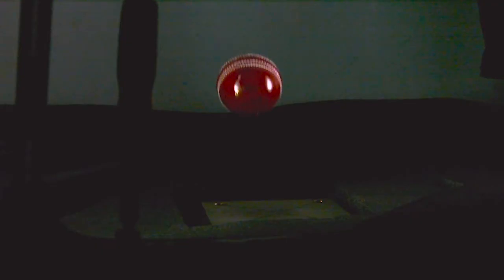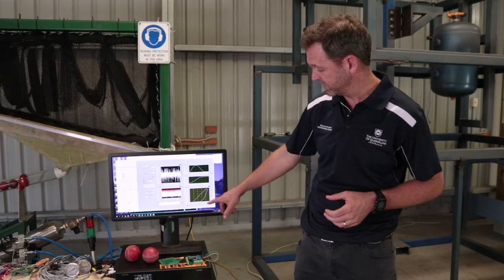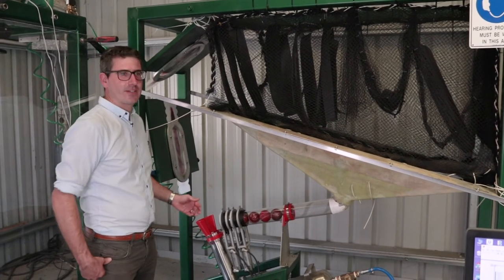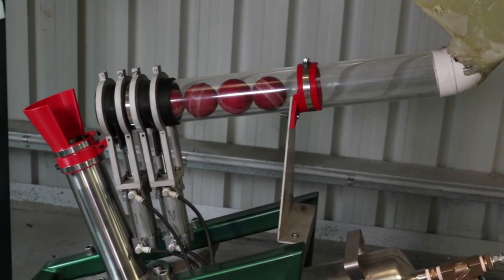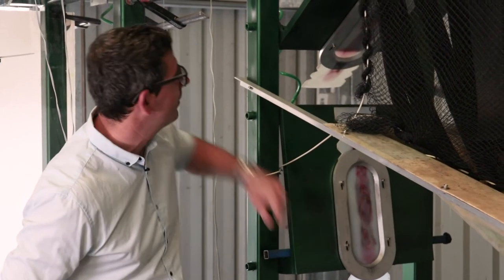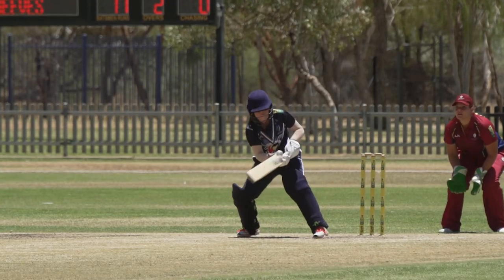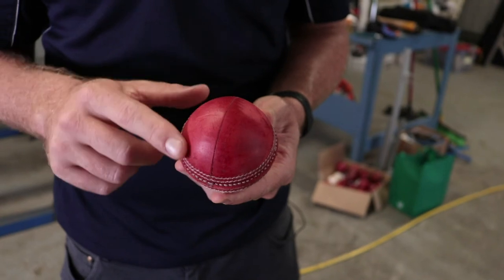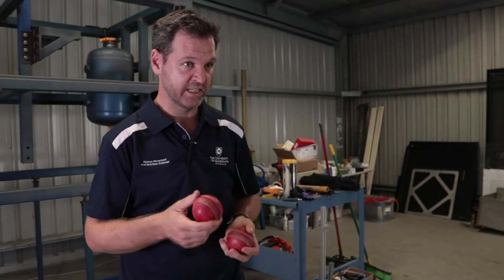UQ develops quality standard for cricket’s most important piece of equipment